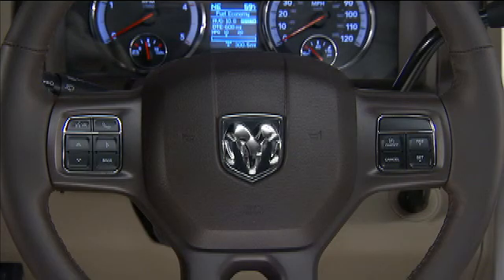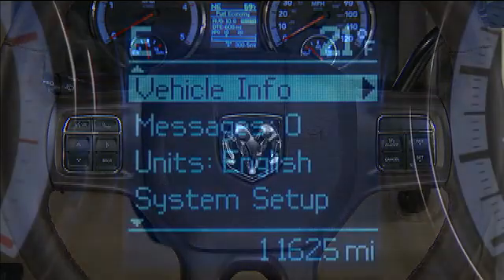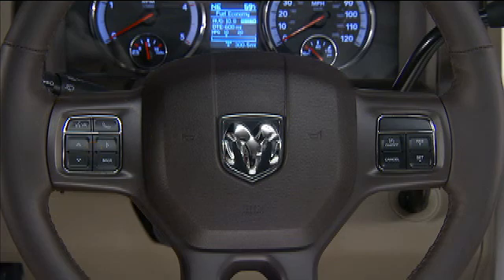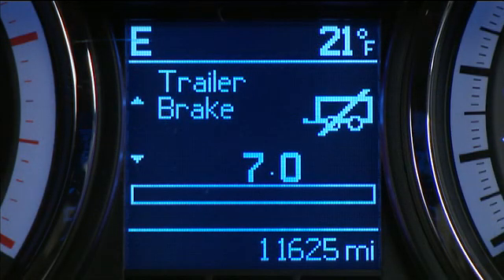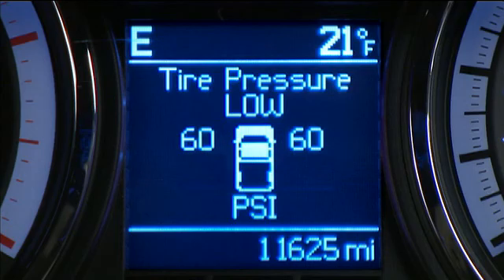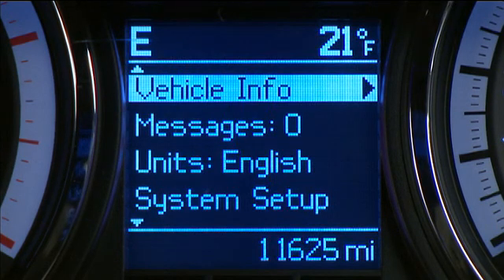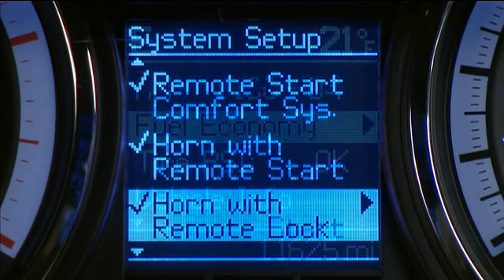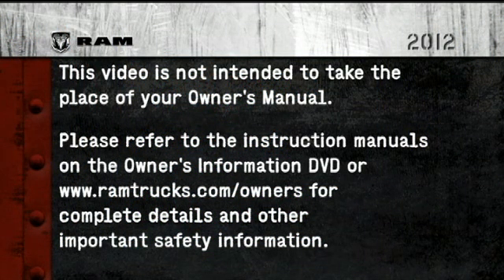2012 Ram Truck Chassis Cab | Electronic Vehicle Information Center (EVIC)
This video explains how to operate the electronic vehicle information center (EVIC) in a 2012 Ram Truck Chassis Cab